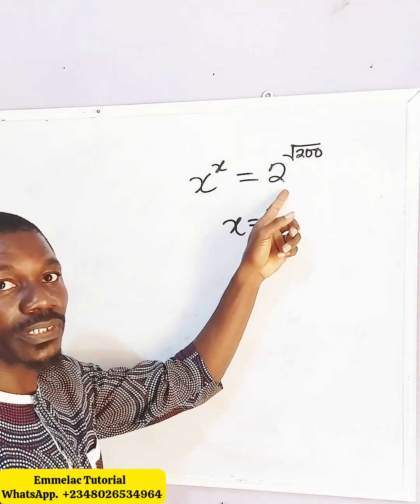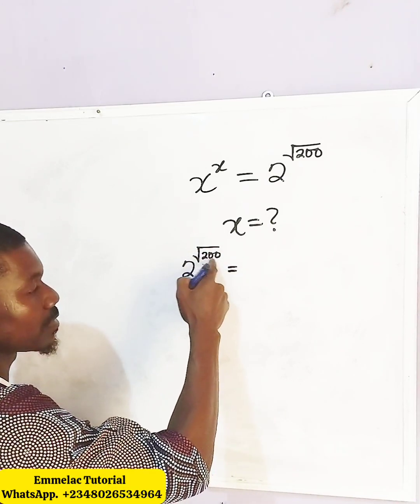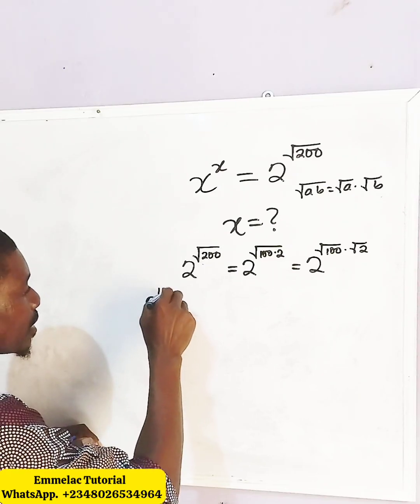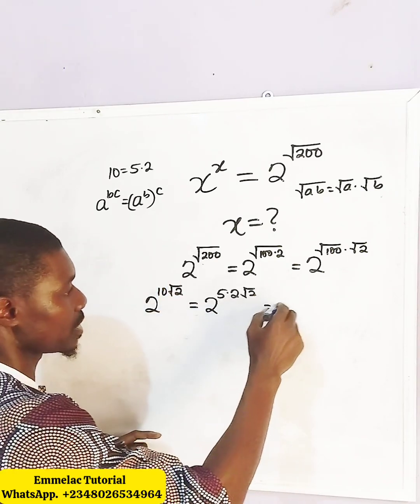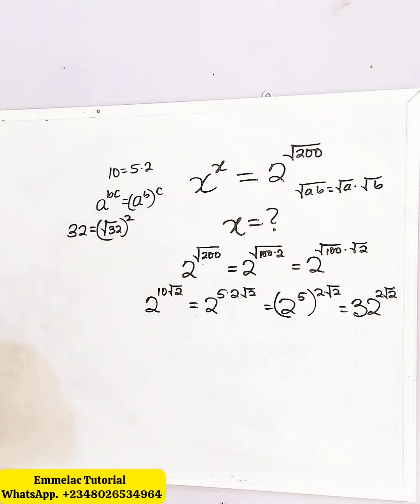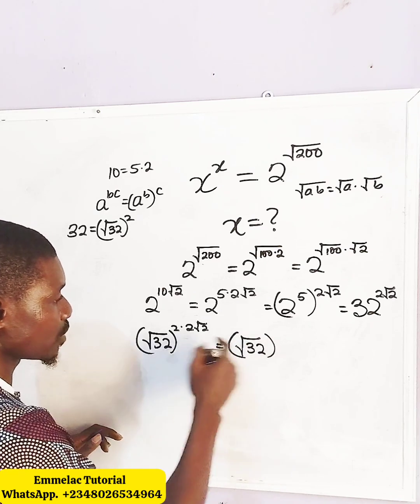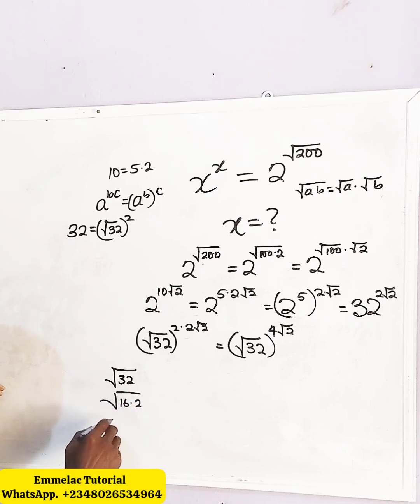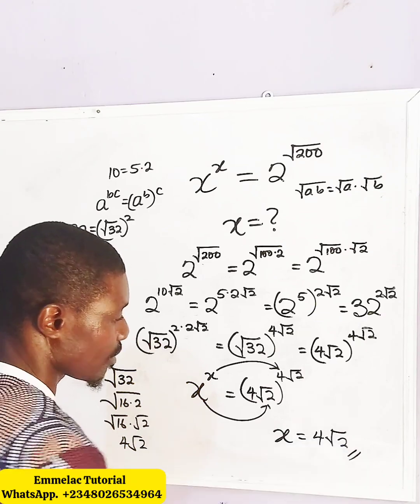Harvard Exam Question| Beautiful Exponential Equation | Can you?